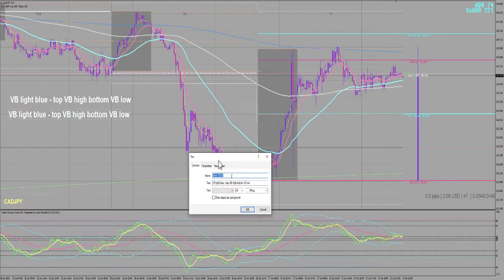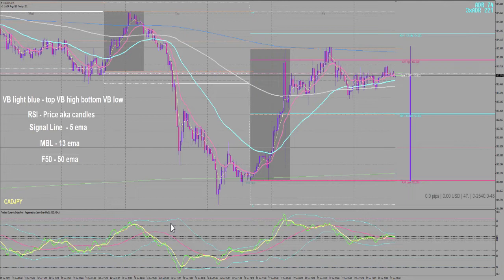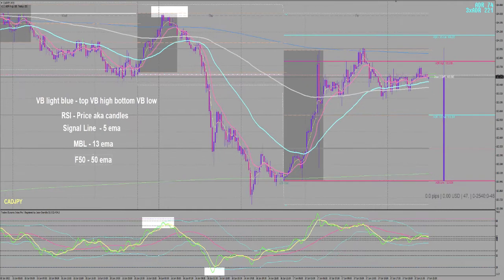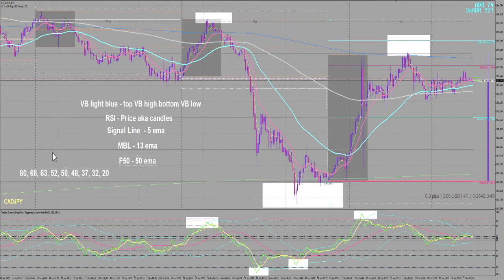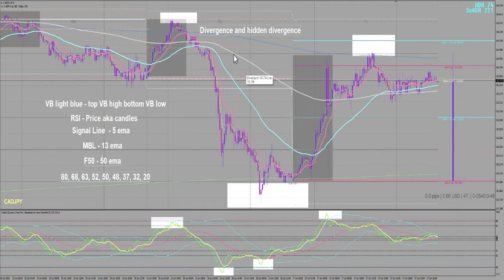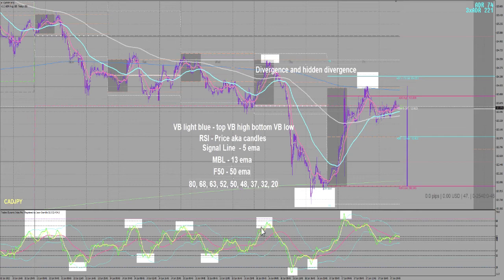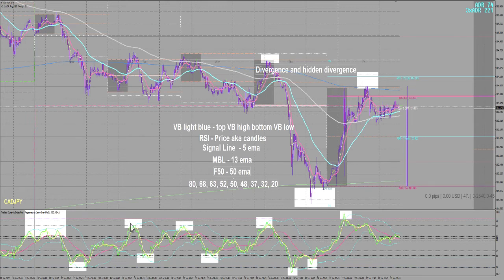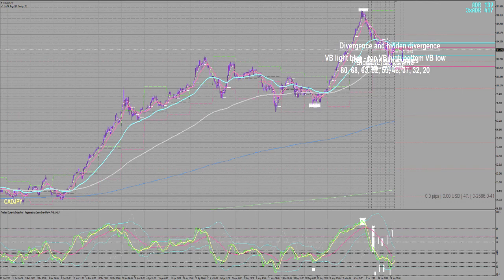Institutional Trading - BTMM - TDI - The MOST accurate way to us it! POWERFUL info! ASHSHMONEYD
My name is Ashley and I am a full time trader. I trade forex pairs, crypto, Indicies/commodities, stocks and options all with the same info in mind; market structure and market behavior which is moving with the market and not against it! My channel is dedicated to help people trade their strategy better based on my findings in the market focusing on behavior!  This video focuses  on how I use the TDI (RSI on steroids) and what you are actually looking at. This is the best way to utilize the TDI if you are trading with an ECN broker or binary options!

Sign up for Coinbase using my link and we can each get $10 in Bitcoin

Open a TradingView account today!

All media (video, sound, photo, text) uploaded to this channel is the intellectual property of me,  © Ashley Davis unless other wise noted.
Please note:  No copyright infringement is intended and I do not own nor claim to own any of the listed public information, patterns, or findings in the Foreign Exchange, Crypto or Stock market!